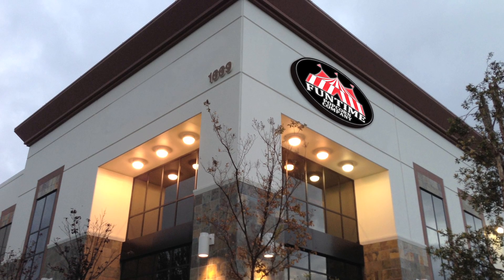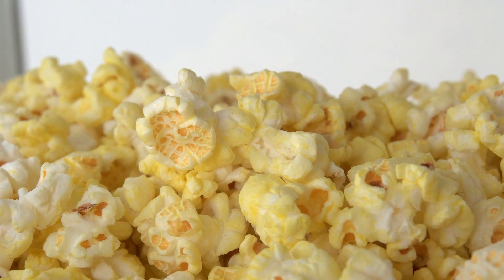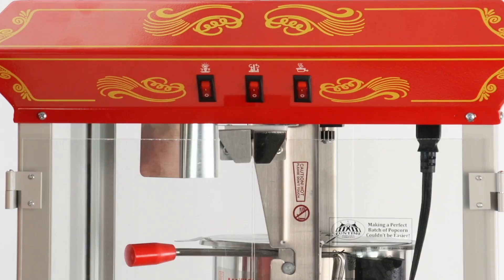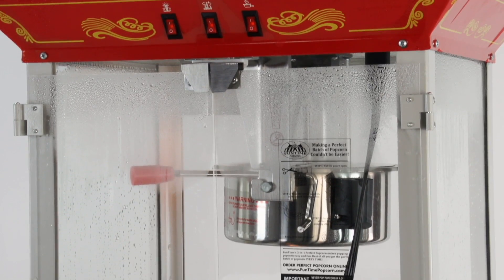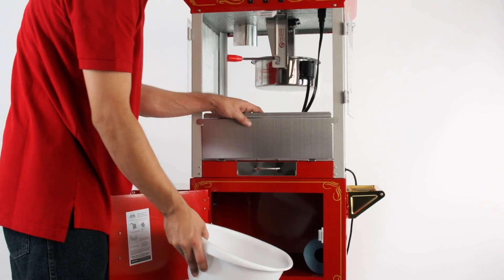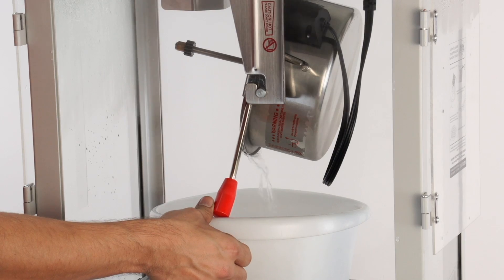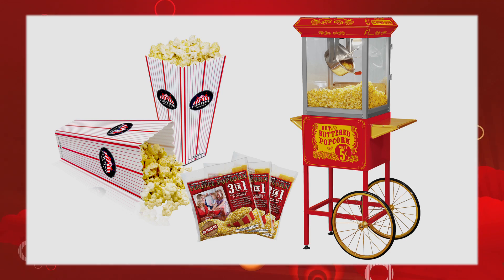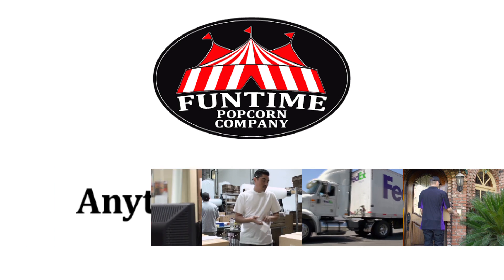How To Clean Your Funtime Popcorn Machine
Hi Welcome to Funtime Popcorn Company, your number one online destination to pop the perfect batch of popcorn every time!

Today we will be showing you the 5 simple steps that clean any Funtime Popcorn machine.

Simply pour 1 cup of plain clean water directly into the kettle

Flip on the Kettle Heat and Stirrer switches and close the doors.

Allow the water to come to a vigorous boil; the inside of the unit will steam up.

Once the unit has steamed up, carefully pour the water into a bowl.
Please be use care when empting the kettle the water will be very hot!

Wipe the inside of the kettle and popper clean with a soft cloth or paper towels

Taking care of your Funtime Popcorn machine will ensure years of use.

Funtime Popcorn, any time is Funtime!

For questions regarding our Funtime Popcorn machines please visit us